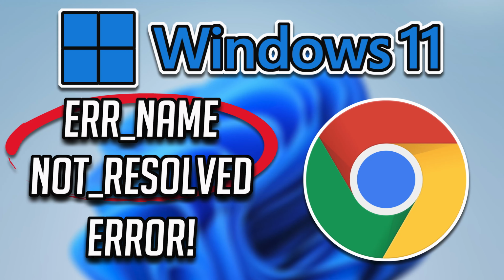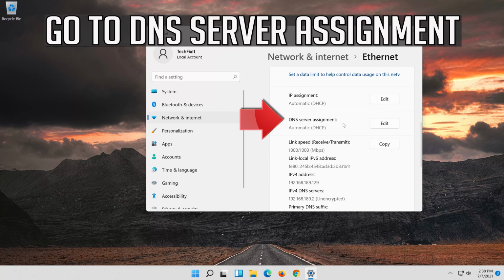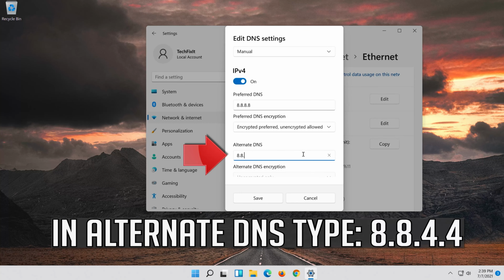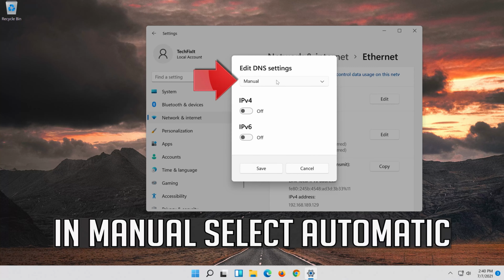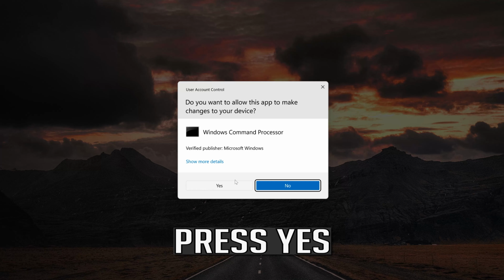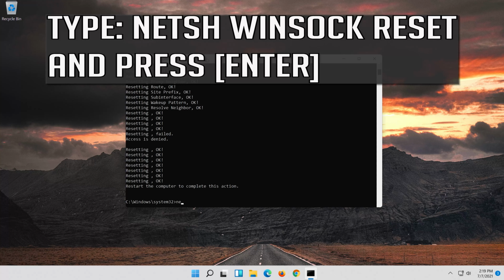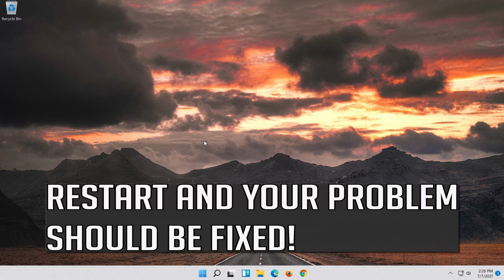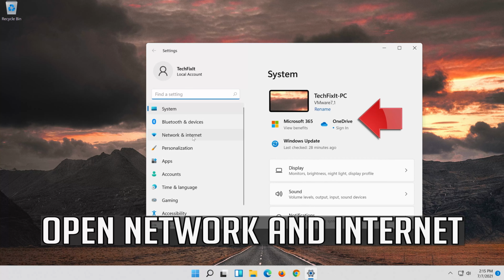How to Fix ERR_NAME_NOT_RESOLVED in Google Chrome on Windows 11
ERR_NAME_NOT_RESOLVED Windows 11 - How to Fix

This tutorial will teach you how to fix ‘Err Name Not Resolved’ Windows 11 Error.
“Err Name Not Resolved” error appears very commonly while using Google Chrome browser in Windows 11. There are several reasons for this error to appear. Some times it has to do with your proxy settings. It can also be cause by a DNS server that causes Google Chrome to display the error message “ERR_NAME_NOT_RESOLVED”.

This troubleshooting guide will work on Windows 11 operating system and desktops, laptops, tables and computers manufactured by the following brands: , Dell, HP, MSI, Alienware, MSI, Toshiba, Acer, Lenovo, razer, huawei, samsung, lg, dynabook among others